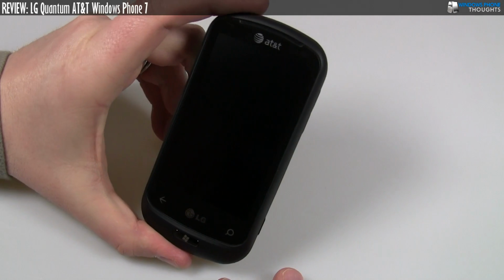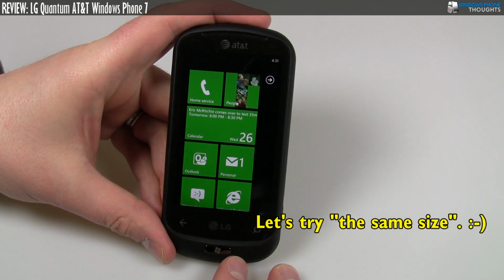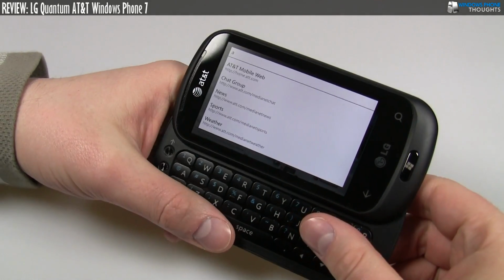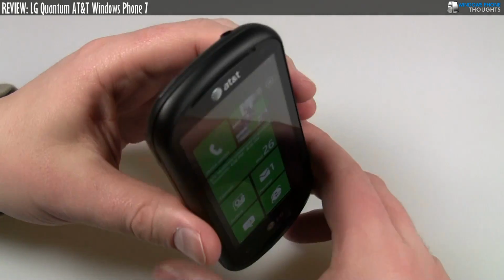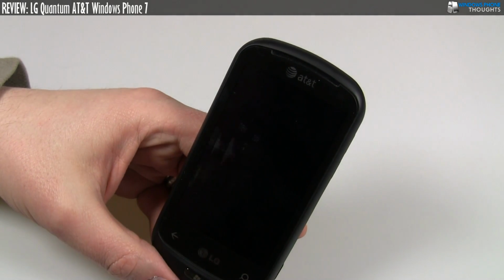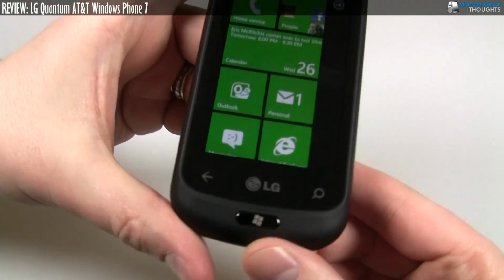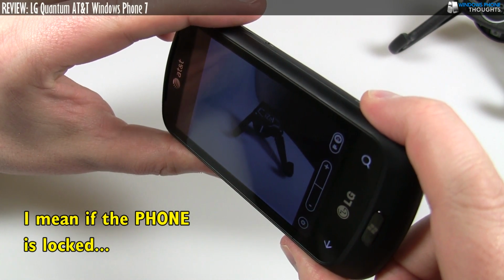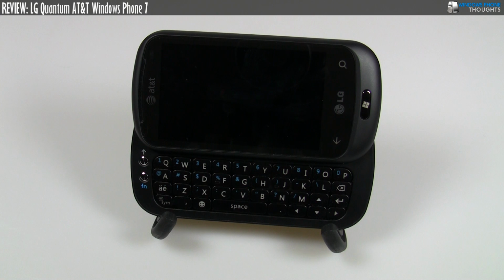REVIEW: AT&T LG Quantum Windows Phone 7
This is a review video of the LG Quantum, a phone offered in the USA by AT&T. This phone is part of the first wave of Windows Phone 7 devices, and features a solid list of specs: 1 Ghz CPU, 16 GB of storage, a 3.5 inch 800 x 480 screen, built-in 802.11b/g WiFi, Bluetooth, GPS, and an array of sensors including an accelerometer, proximity sensor, and 512 MB RAM / 512 MB ROM.

It's a GSM phone, supporting the 850, 900, 1800, 1900 bands, and functions on the 850, 1900, and 2100 bands for UMTS. HSDPA at up to 7.2 Mbit/s is supported.

Size wise, it's 4.70" x 2.34" x 0.60" (119 x 59 x 15 mm) and weighs in at 6.21 oz (176 g) - this phone has some heft to it! The 5 megapixel camera has a flash and can record 720p video at 24fps in MPEG4 format. It also supports sending media to DLNA-compliant devices.